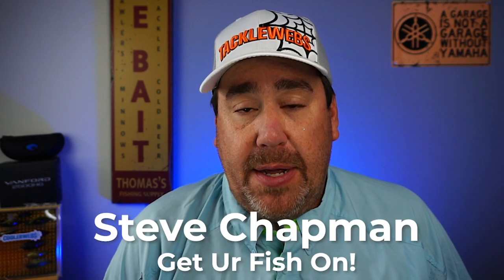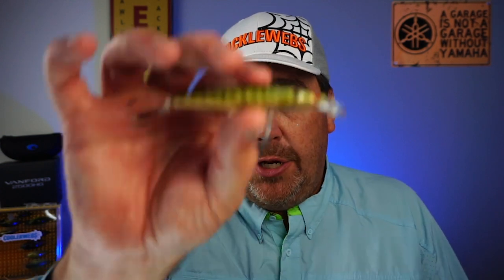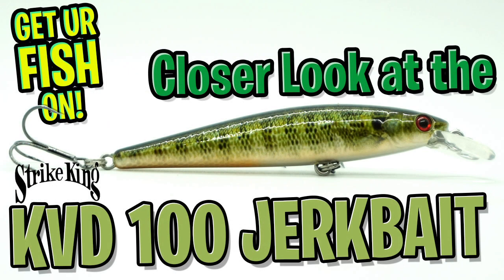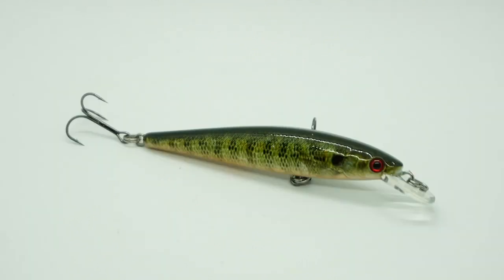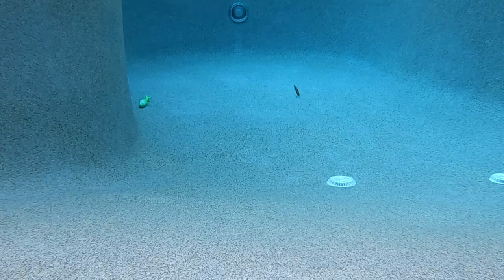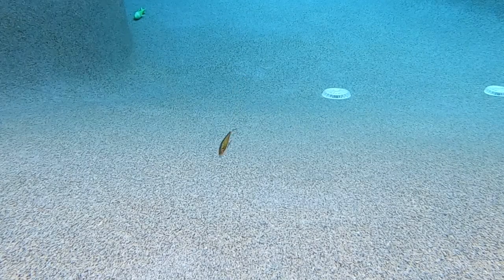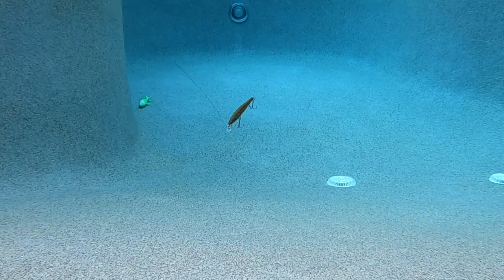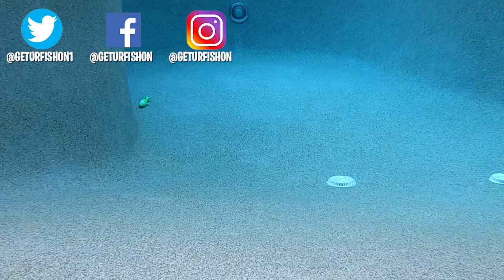Closer Look at the Strike King KVD 100 Jerkbait - Bass Fishing Lures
The new Strike King KVD 100 Jerkbait is a smaller presentation bait that THE MAN himself spent two years designing. This is a suspending jerkbait with a wider more erratic twitching movement in the water. It also has a weight transfer system that makes this bait cast very well and far.  The strike King KVD 100 Jerkbait also has a knocking rattle inside to call fish from the distance to check it out.